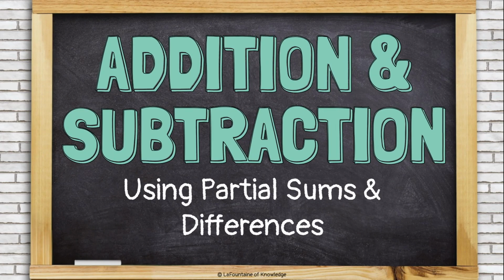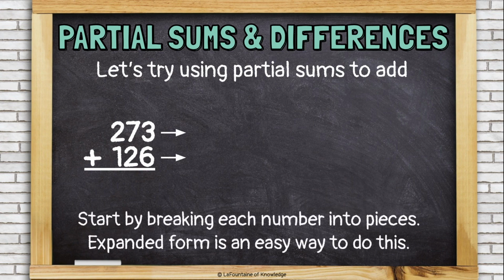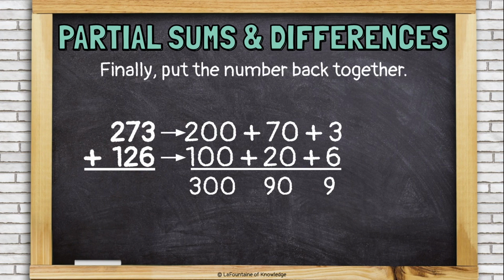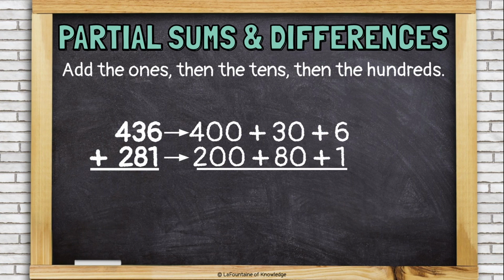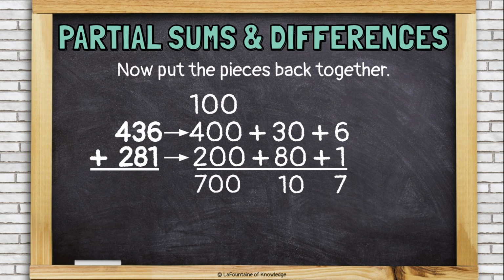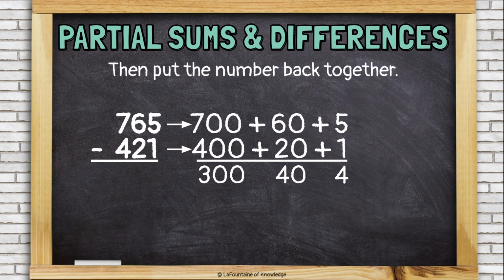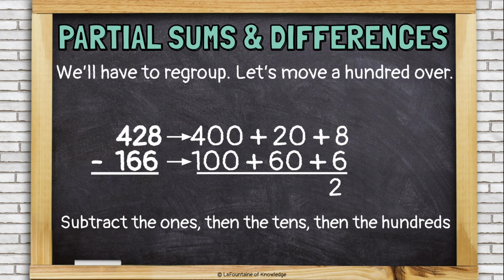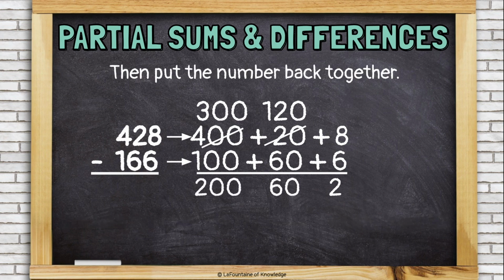Adding and Subtracting with Partial Sums and Differences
This video shows how to use the strategy partial sums (or partial differences) to add and subtract step by step with up to 4 digit numbers. It also demonstrates how to regroup using this strategy. Click this link for lesson materials that go along with this video lesson